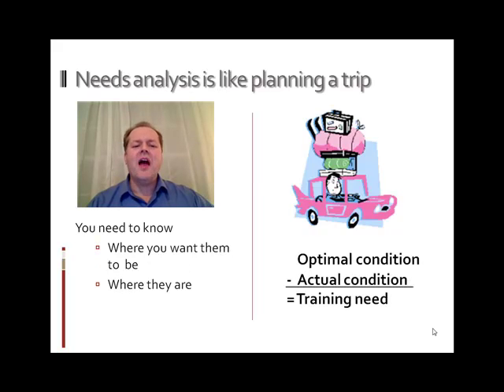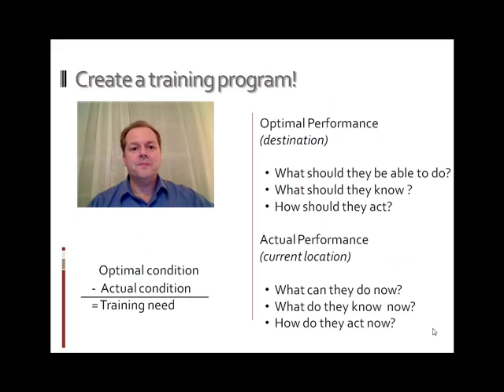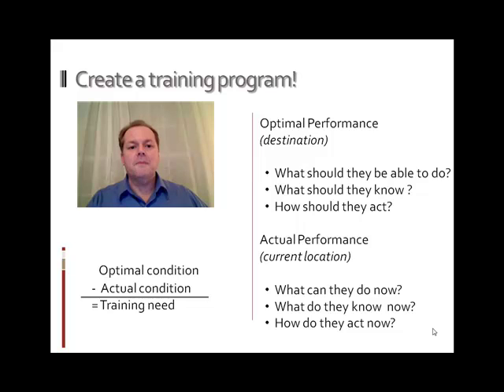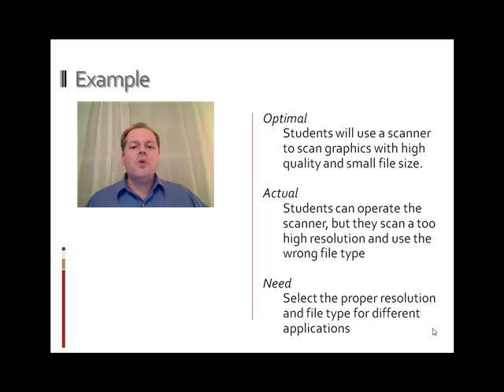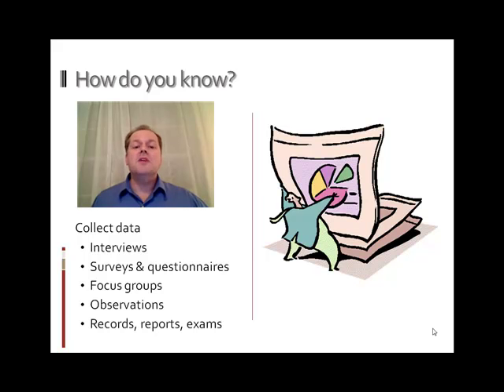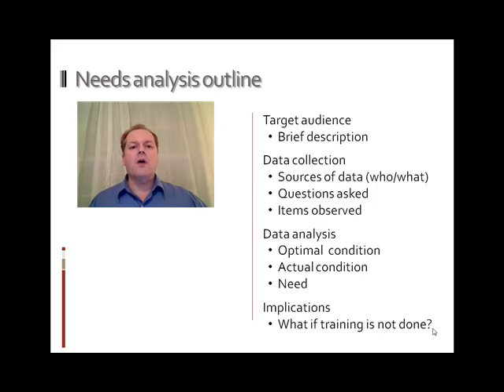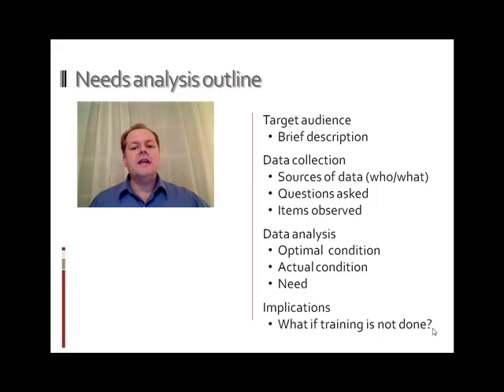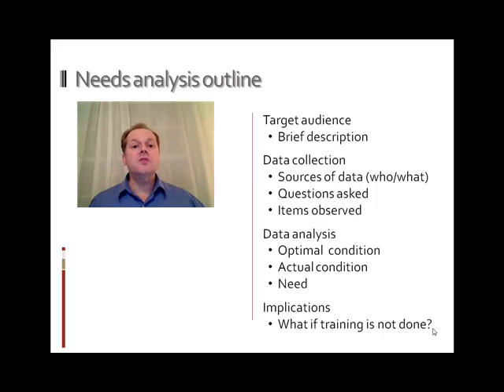NeedsAnalysis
Presentation for HRL 431 Lesson on Needs Analysis